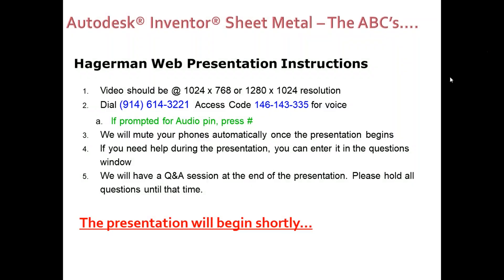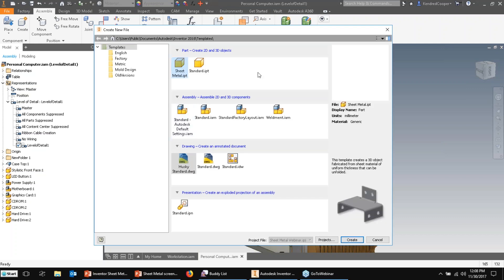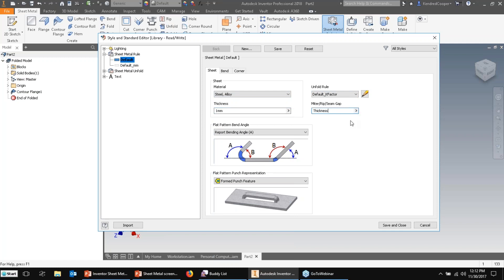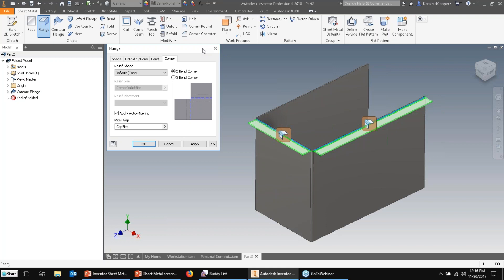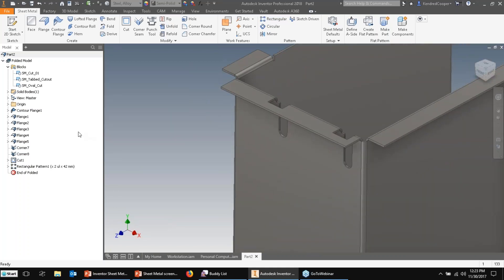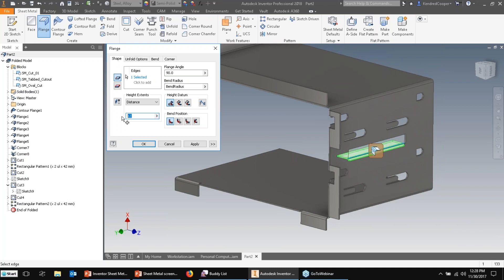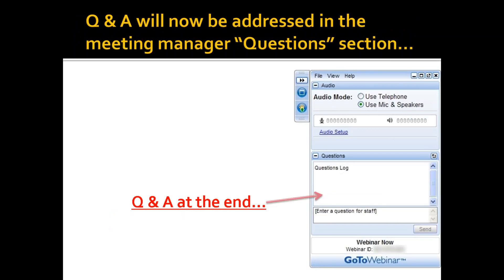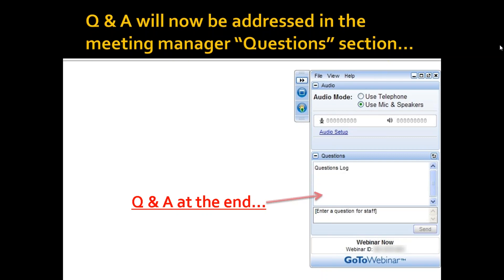Inventor Sheet Metal – The ABC’s of Designing and Flattening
Sheet Metal designs require a different mindset than traditional modeling and therefore also require different tools. Autodesk® Inventor® 3D mechanical design software includes the tools that you will need to rapidly create accurate designs and documentation for your sheet metal needs.

In this video we cover:
-Sheet Metal rules and styles
-Face and Flange generation
-Rolled Contour and Lofted Contour features
-Bends, Folds, Unfolding and Refolding feature utilization
-Drawing view generation and DXF output controls